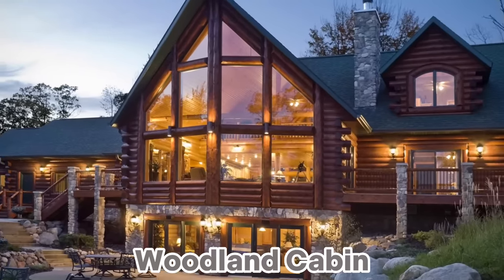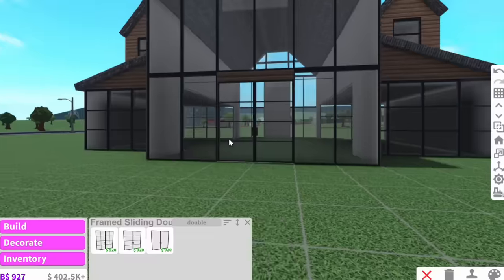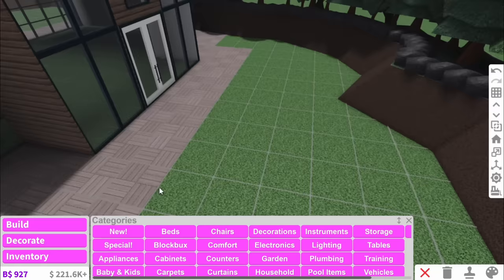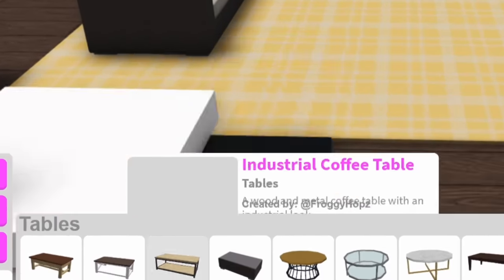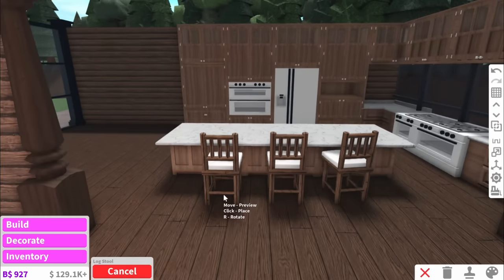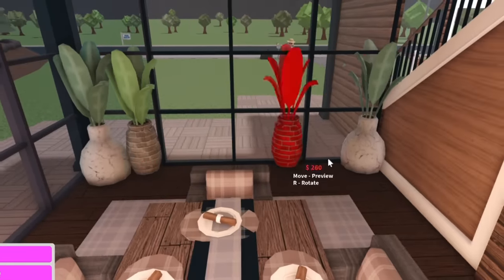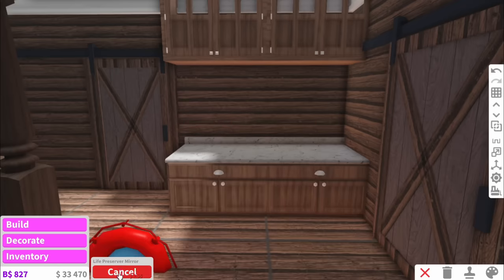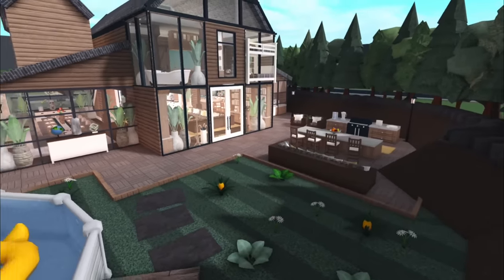BUILDING A FOREST CABIN IN BLOXBURG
Truly something different for a change...I adore this vacation getaway

Also thumbnail style inspired by alaska